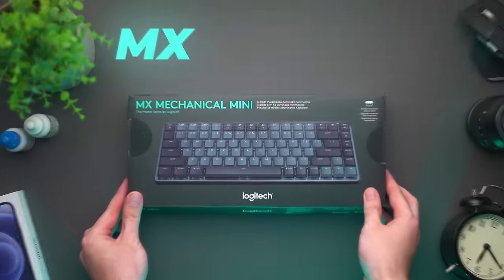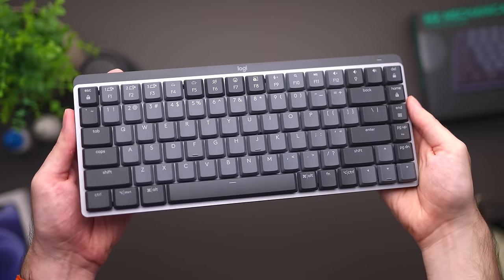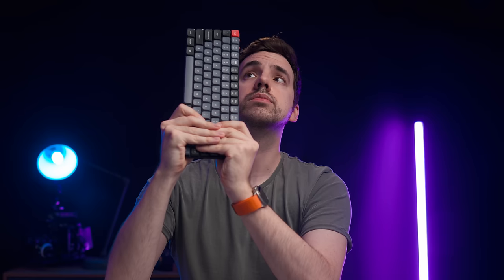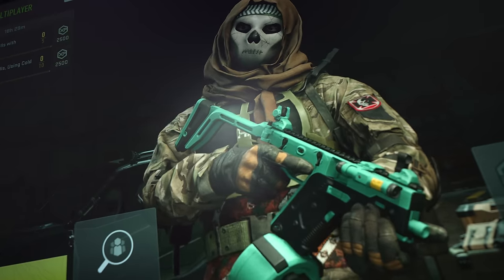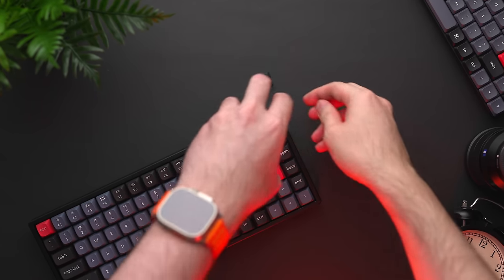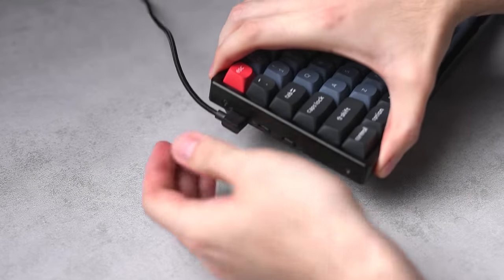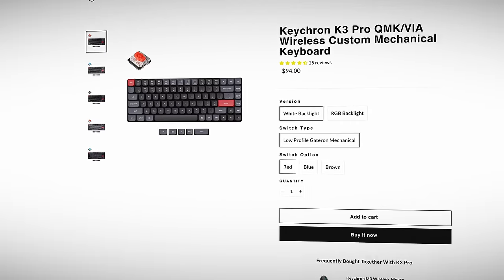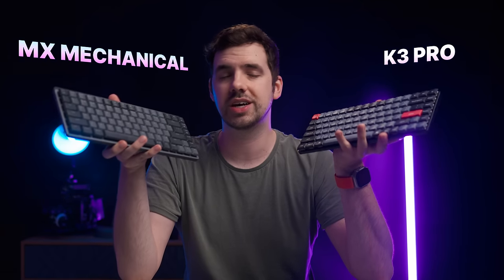I CAN'T Believe This $89 Keyboard Is So Good...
Mechanical keyboards are sexy. Yes I said it, and I don't care if you judge me. If you like to spoil your fingers and hear that sweet mechanical sound when typing, you really can't go wrong with the K Pro keyboards from Keychron for under $100 US dollars.

Keychron Keyboards Mentioned:
⮕ K3 Pro (low profile)
⮕ K2 Pro (75% compact layout)
⮕ K8 Pro (tenkeyless layout)

Products featured in this video:
⮕ 14" M2 Pro MacBook Pro
⮕ Dell UltraSharp 43" 4K Monitor
⮕ Logitech MX Mechanical Mini Keyboard
⮕ Logitech G PRO X Superlight Gaming Mouse

00:00 Introduction
01:42 Price
02:12 Build Quality
04:07 Sponsor
05:04 Connectivity
06:22 Software
08:02 Customizability
09:13 Battery
10:23 Typing Experience
12:39 Overall